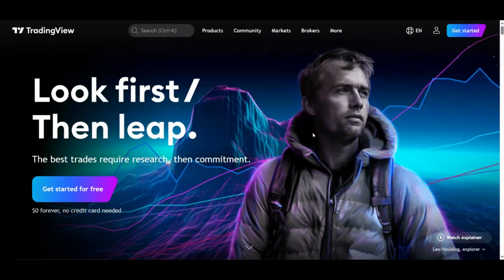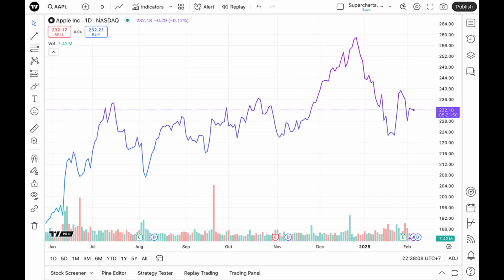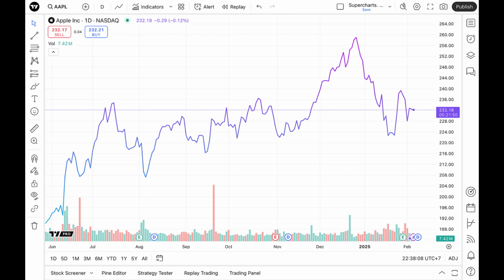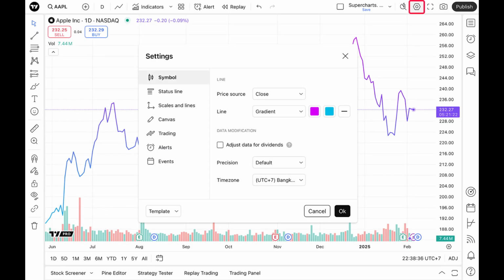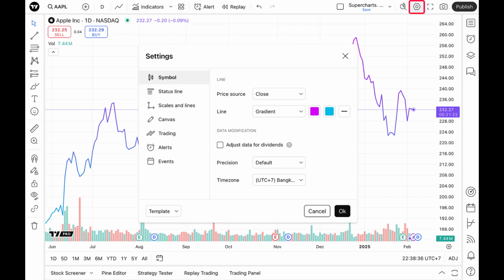How to Use INFO LINE on TradingView (2025) - Hidden Data Feature!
Unlock hidden price data! This tutorial reveals how to use TradingView's info line for detailed price analysis.

✅ Features Covered:
✔️ Enabling the info line
✔️ Customizing displayed data
✔️ Crosshair alternatives
✔️ Mobile implementation